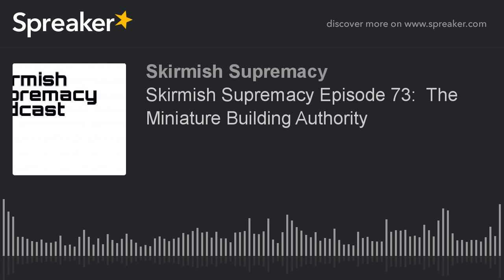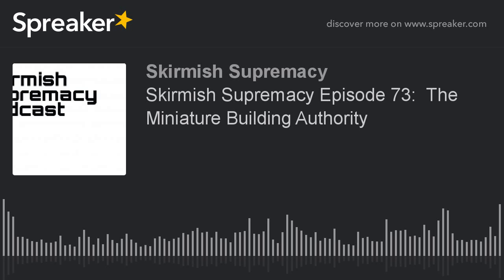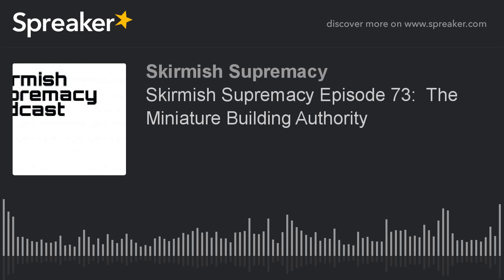Skirmish Supremacy Episode 73: The Miniature Building Authority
Kirk and Jim from The Miniature Building Authority swing by Tim's place to discuss their terrain success and their upcoming Shantytown District coming to Kickstarter.  Nick was a party pooper and had to record from home.